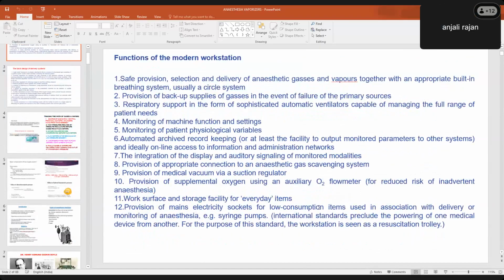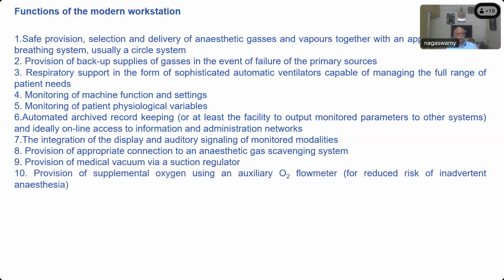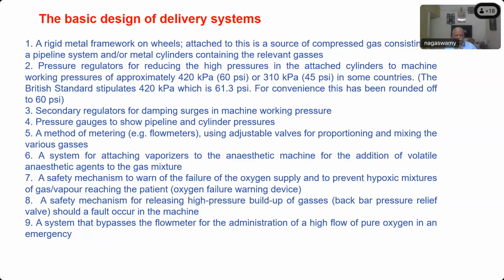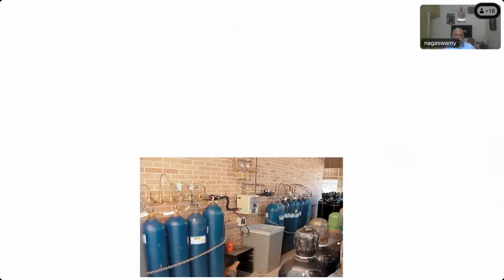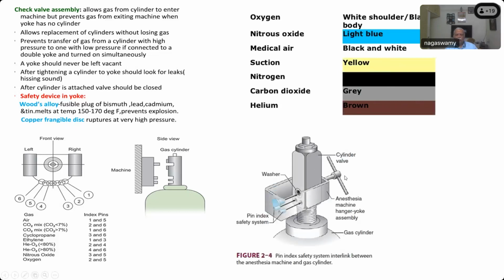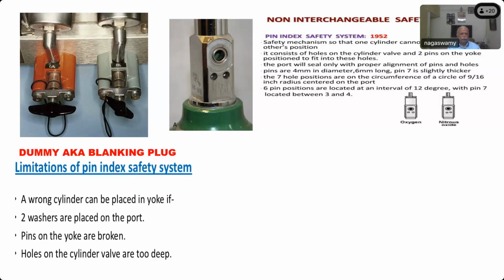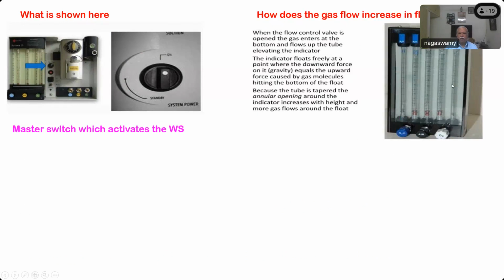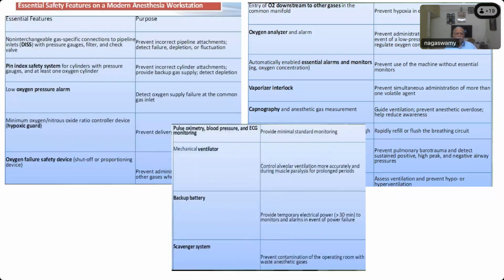29 AUG 2023 ANESTHESIA MACHINE AND WORKSTATION PROF V NAGASWAMY